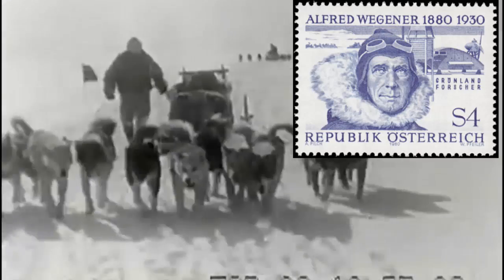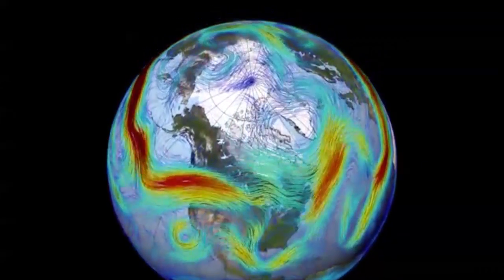51) Plate Tectonics 1 - Continental Drift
An overview of Continental Drift theory with a focus on it's main developer, Alfred Wegener.